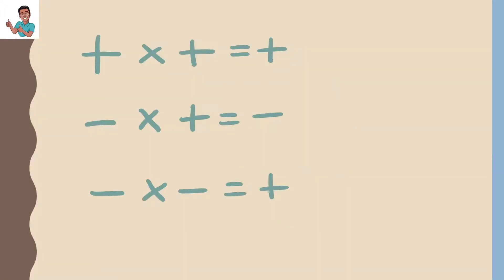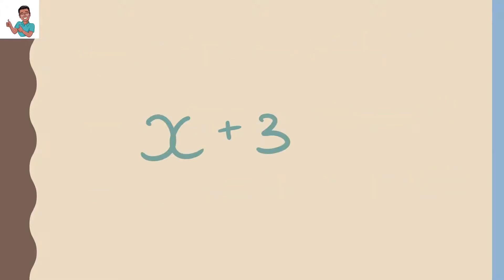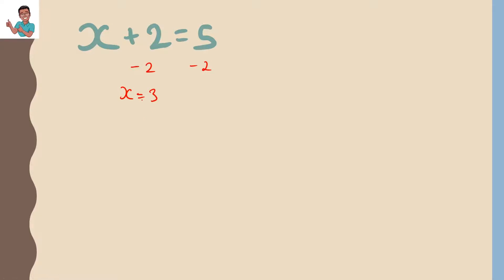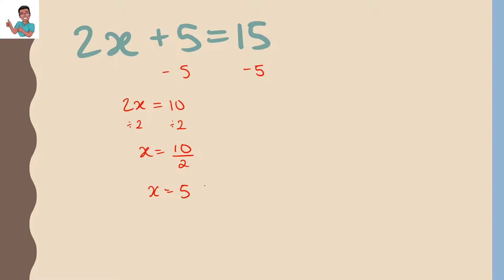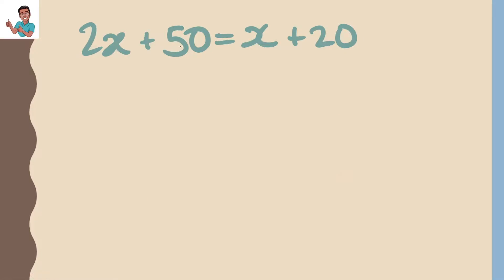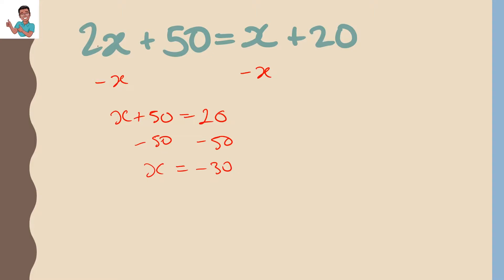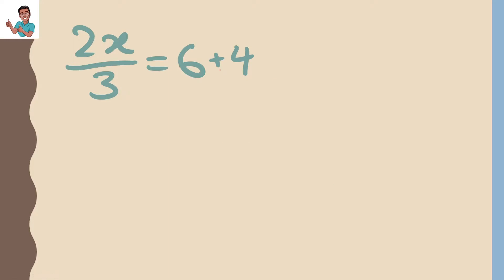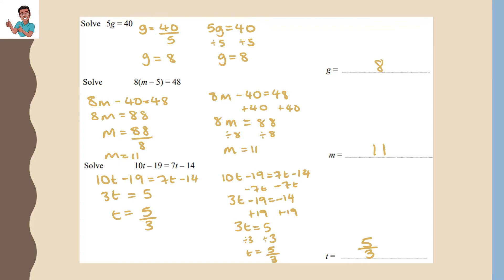GCSE / KS3 solving linear equations - step by step with practice questions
In this video, we will be looking at solving linear equations. Make sure you complete all examples.